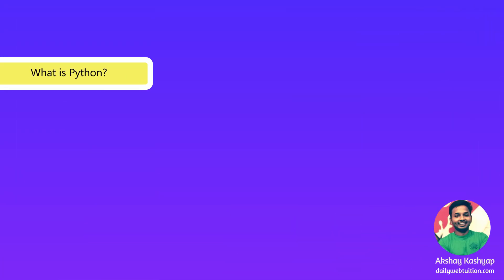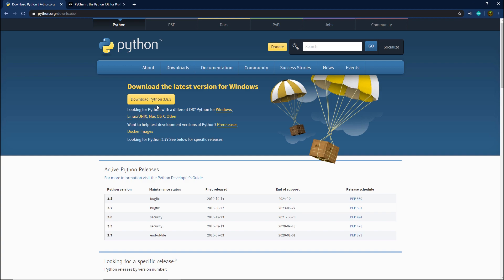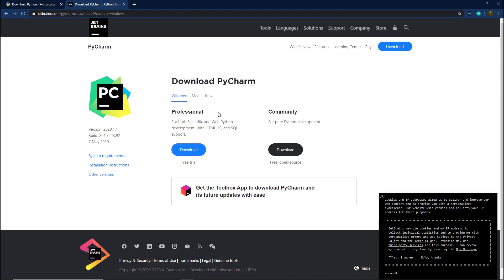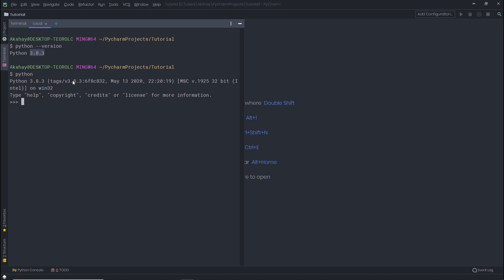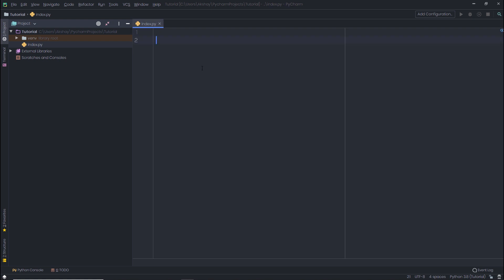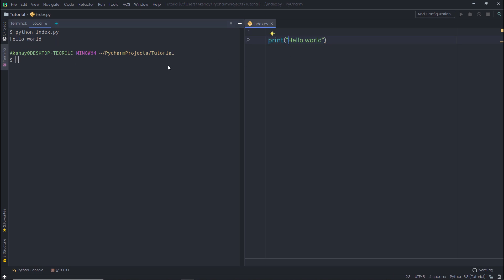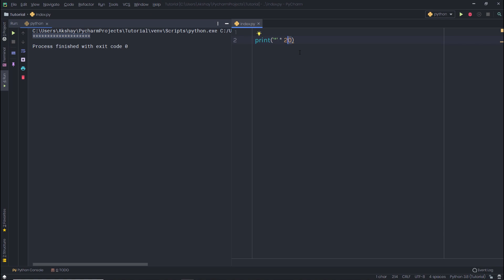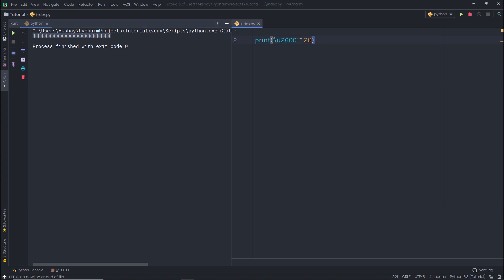Getting Started with Python 3.8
Hey, welcome to daily tuition. From this tutorial, we are going to start python series. We will understand how everything about python. This series is for beginners. We start from the basics to advance.
If you are new to programming then this is the right course for you. We gonna start really from the beginning.

Python is an object-oriented, high-level programming language primarily for web and app development.
Python is relatively simple, so it's easy to learn since it requires a unique syntax that focuses on readability. Developers can read and translate Python code much easier than other languages.
Python can be used in
Automation, Application, Websites, A.I, and more.
Python can be used to connect database servers, modify and read files, Python can be used for rapid prototyping, or for production-ready software development.

Python was designed for readability and has some similarities to the English language so learning python is super easy.